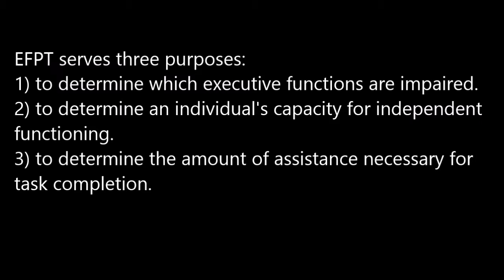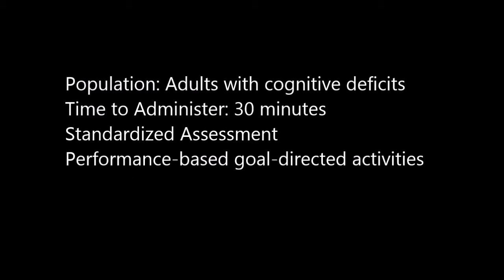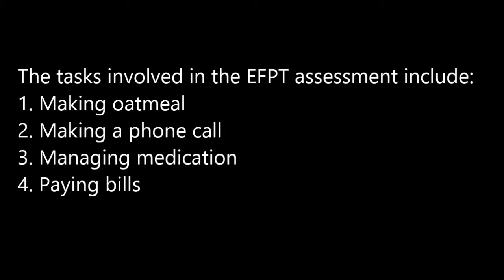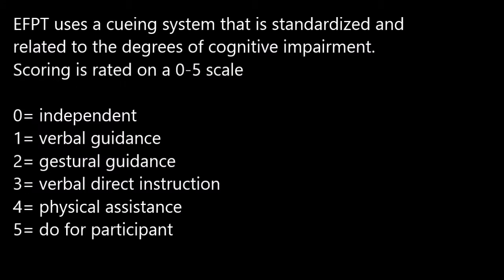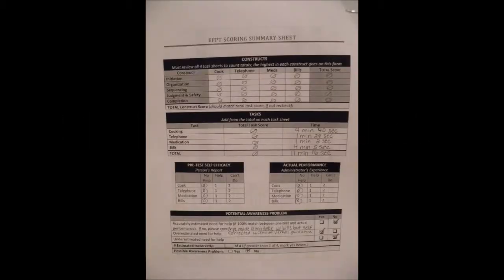EFPT Assessment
TWU Occupational Therapy
By: Chelsea Townsend